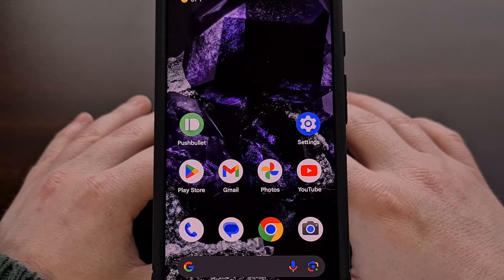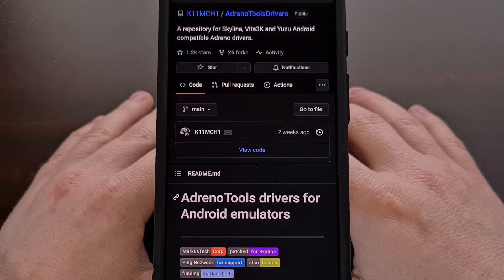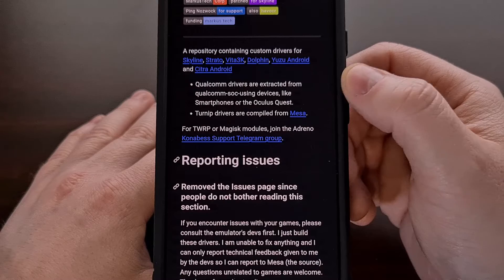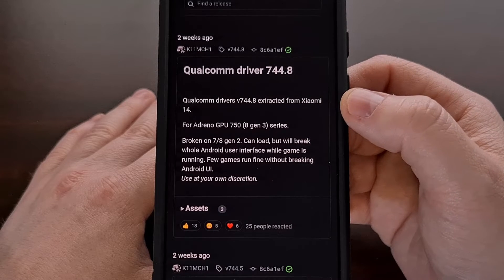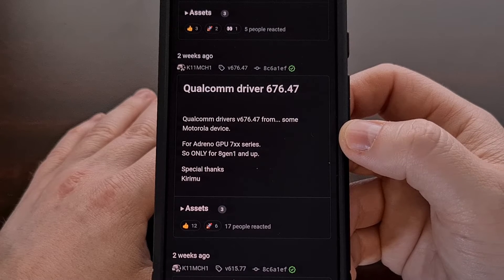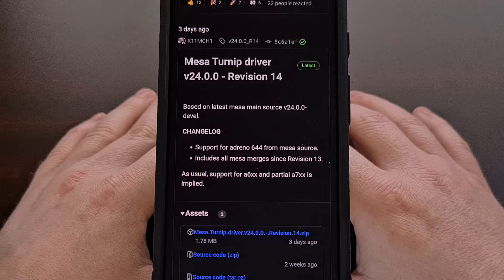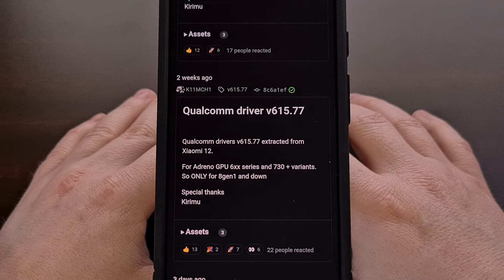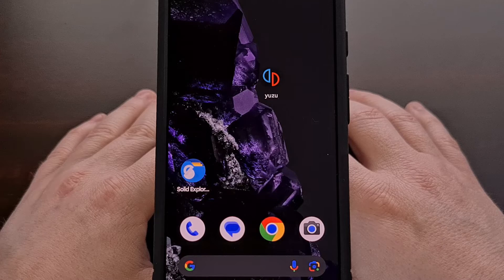Introduction to Qualcomm Adreno & Mesa Turnip Custom GPU Drivers | Where to Download?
There's a GitHub project page up that publishes the latest GPU drivers from Qualcomm and and Turnip builds for emulation.

Video Description
If you've ever tried to emulate a recent game, like something on the Nintendo Switch, then you have likely run into issues with games simply not loading properly.

A popular issue that comes up is textures not loading properly. Another tends to cause the game to just not load at all and simply crash when you attempt to play it. But sometimes these issues can be fixed by using one of these drivers.

So today I wanted to highlight a GitHub page you can visit to download the latest Adreno drivers from Qualcomm.
This page also has the latest Turnip GPU drivers that are built from the Mesa project.

And for those who are not familiar with it, the Mesa project offers what is commonly referred to as the Turnip driver. This is an open source GPU driver project that provides Vulkan support for these Qualcomm chipsets. In some instances, these turnip drivers can give you better performance in a game than the official driver from Qualcomm.

So the first thing you'll want to do is visit the this GitHub project page from a developer known as K11MCH1
I'll be sure to include this link down in the video description below for those who may need a quick way of finding it.

Right off the bat here, you can see they have some of the latest Adreno GPU drivers that have been extracted by newly released or newly updated devices.

With each of the drivers listed, be sure to look through the changelog notes.
Even if you aren't sure about what everything means, this developer tends to include details about which devices are supported.

So in this example here, version 744.8 of the Qualcomm GPU driver is specifically for the Adreno 750 GPU. Which can be found in devices with the Snapdragon 8 Gen 3 series.

In some instances you'll be told specifically that a driver does not work on specific hardware.

And then there are some drivers that seem to be more universal and are likely to work on a range of devices.

Then we get to the Mesa Turnip drivers. . .and again. . .be sure to read through the change log release notes.
The developer tends to include hardware support details here so that you have an idea as to what devices this driver is said to work on.

Now with that said, installing the latest version may not be the ideal solution for you.
There are going to be some drivers that work best with select devices.
There are also going to be other times with a specific game will only load properly on an older Qualcomm or Turnip driver.

So for testing purposes going forward, I will be keeping all of these drivers on the smartphones that I only use for work.
That way I can cycle through them when testing out new games or updated emulators to see if there's a perfect combination for that particular setup.

Since the emulators that supports custom drivers have things setup differently, I'll be doing a separate video about how to install these drivers for those particular apps.

Naturally, I'll start with Yuzu but will expand this with additional videos for others including Skyline, Strato, Citra, Dolphin, and Vita3K.

So, in the past if you have ever heard of Mesa Turnip drivers and you were not sure what that meant, hopefully this video has explained things in a way that you understand things better now.

The goal is to find a Qualcomm or Turnip driver that works great on your hardware and the use it when you come across compatibility or performance issues in a game you're trying to emulate on Android. There may  be a way to install one of these drivers as your default option for native games downloaded from the Google Play Store.

But right now we're just looking at things from an emulation perspective.

Summary
1. Intro [00:00]
2.